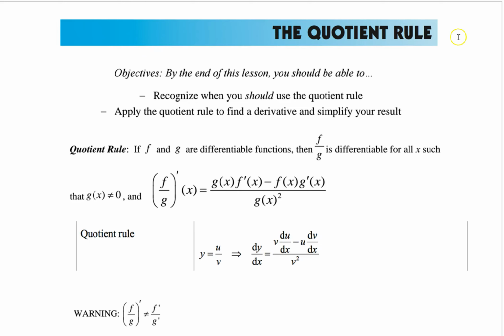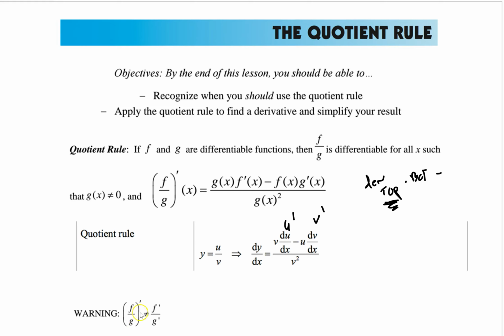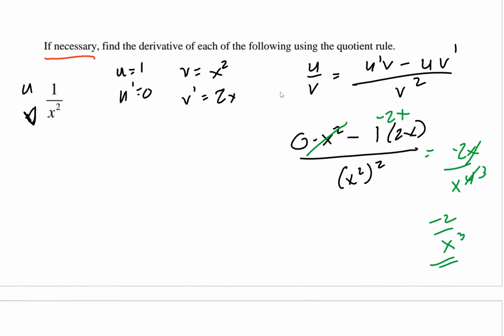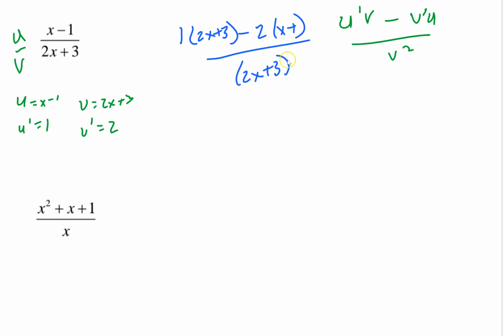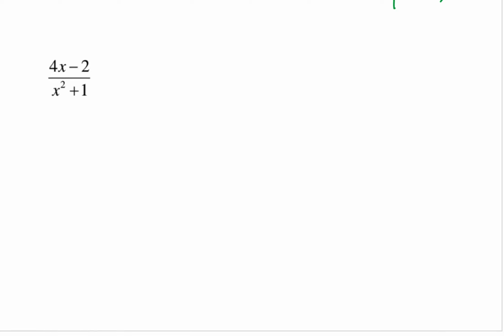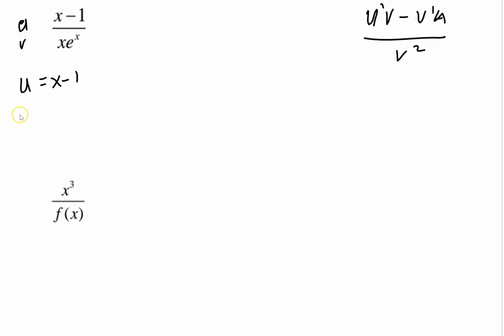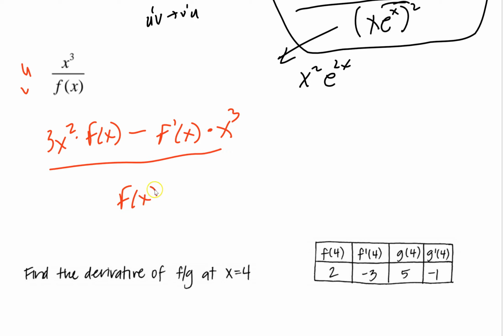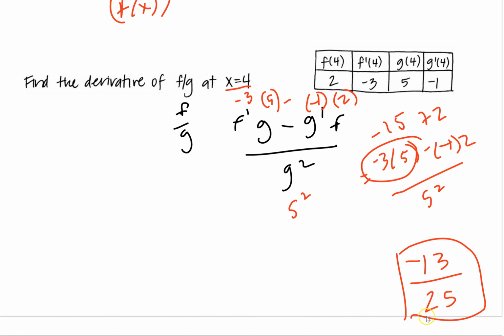The Quotient Rule